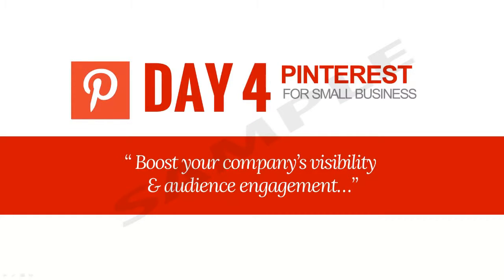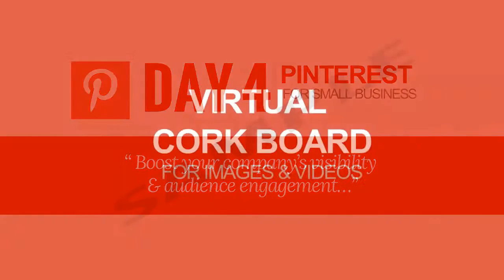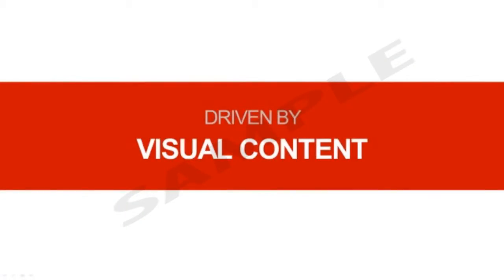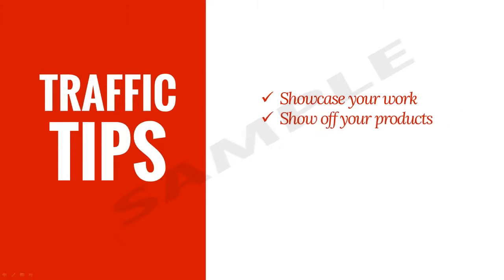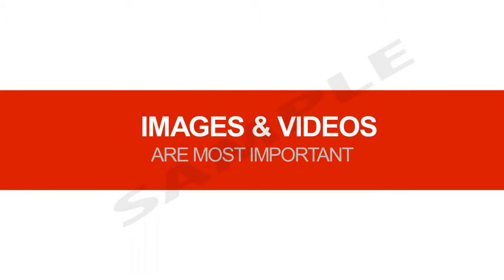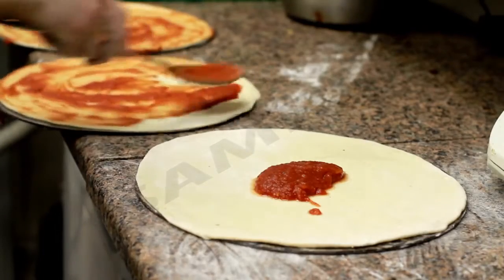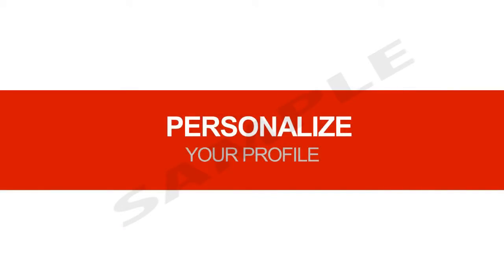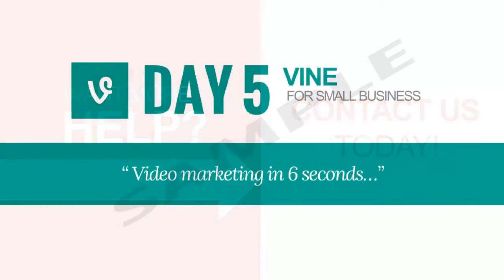Pinterest Video Marketing template (UK)